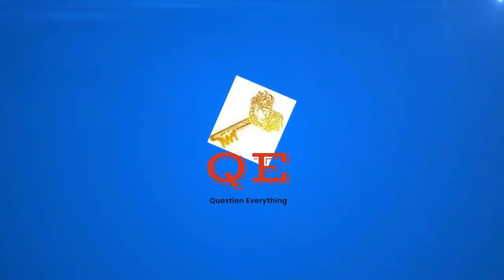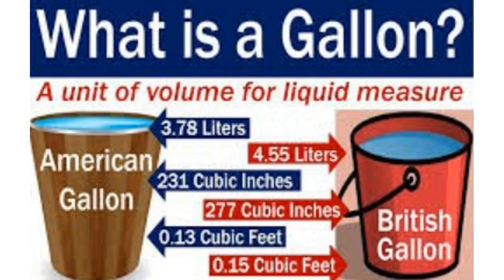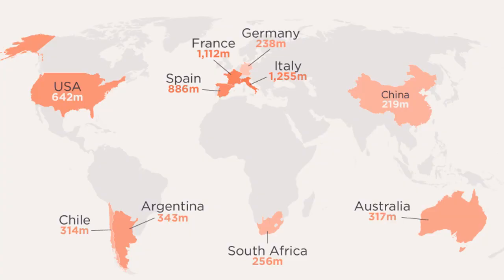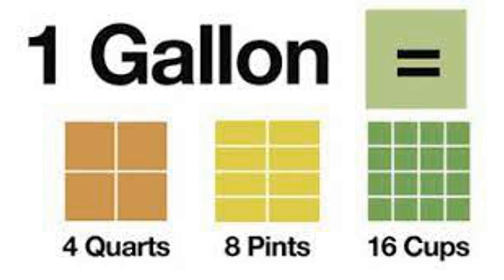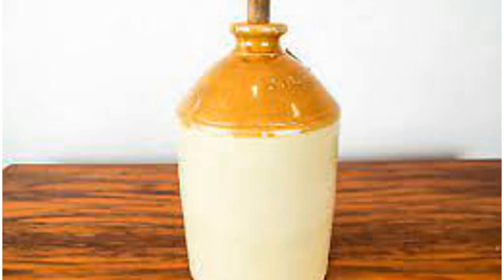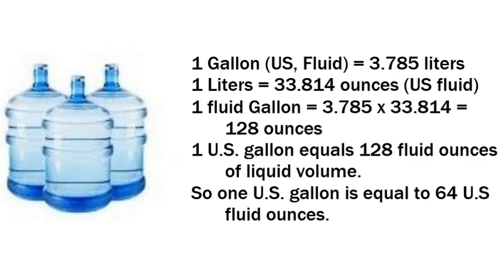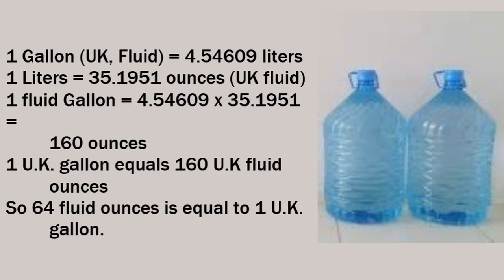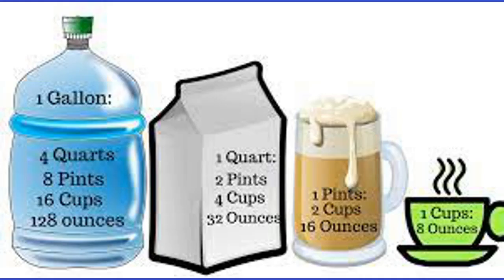Everything You Need to Know About How Many Ounces in a Gallon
Today there are various units that people use to measure liquid in this world such as ounces, gallons, quarts, cups, pints, and litres. You may get confused with them, so here we will discuss “How many ounces in a gallon?”